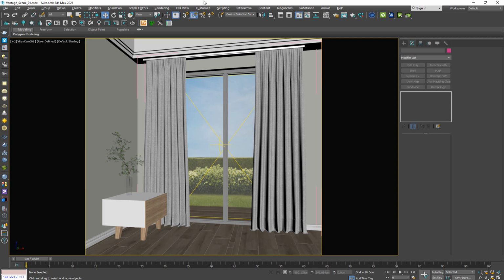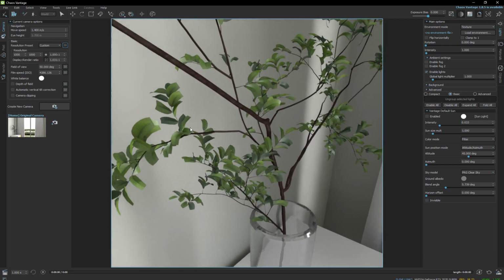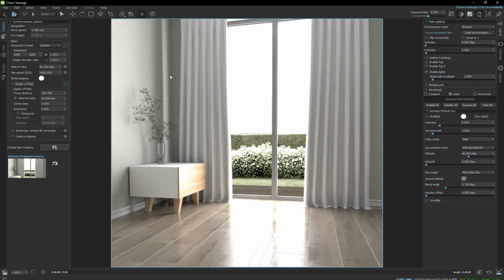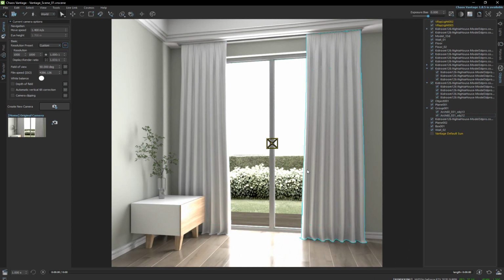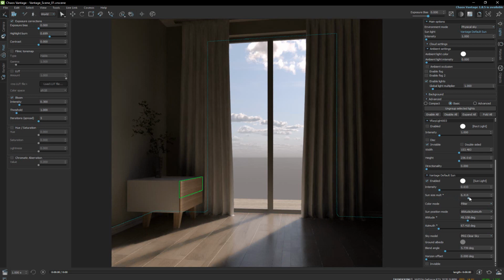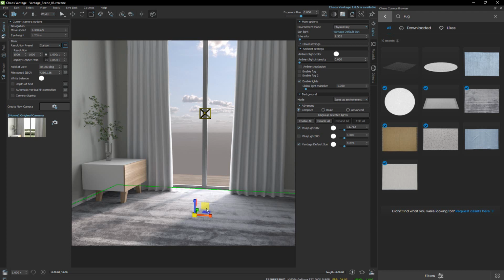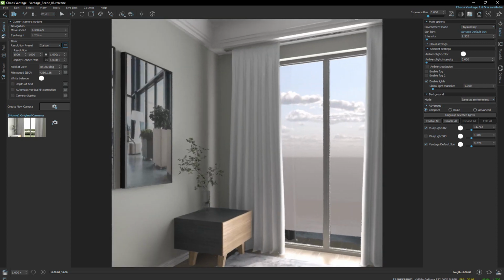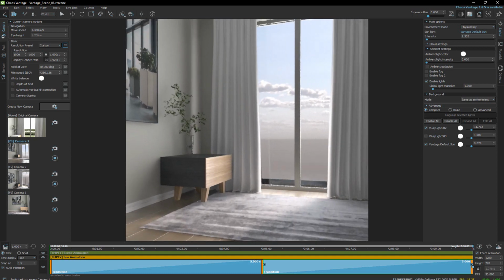The Power of Chaos Vantage with Fast Real Time Rendering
In this video we will take a closer look at Chaos Vantage and what it can do when we need Real Time Rendering.